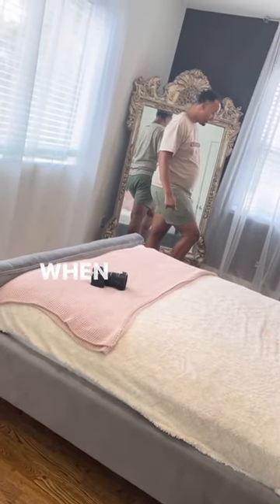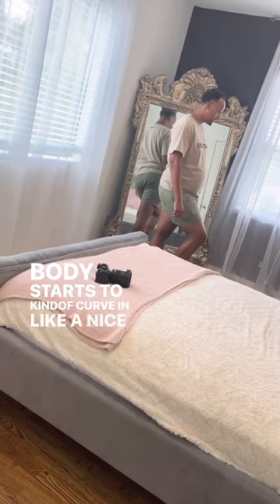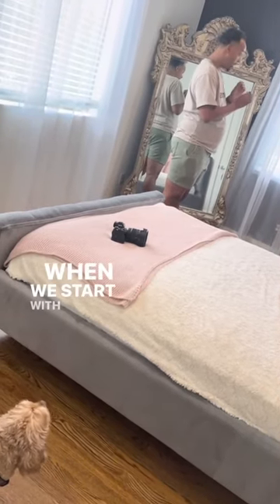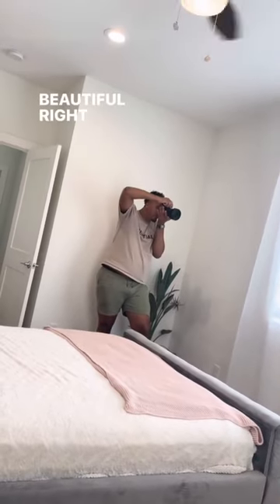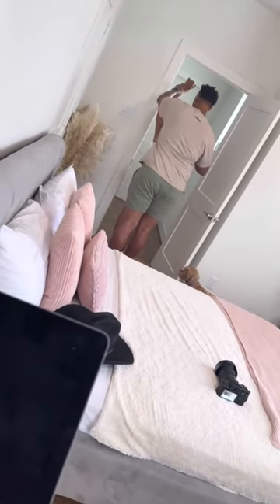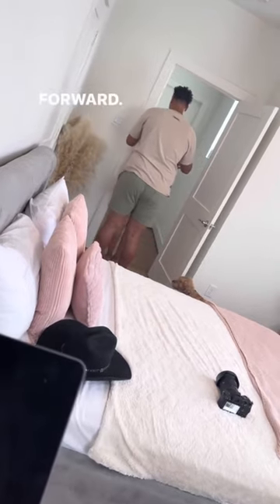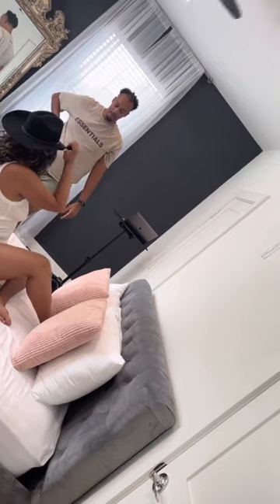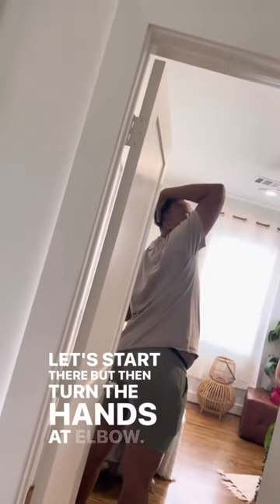✨Behind the scene✨